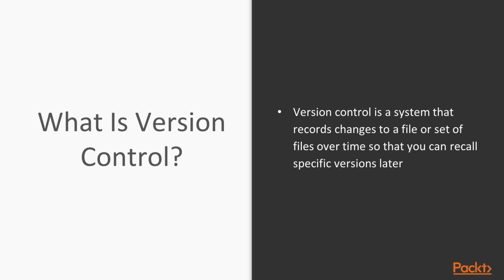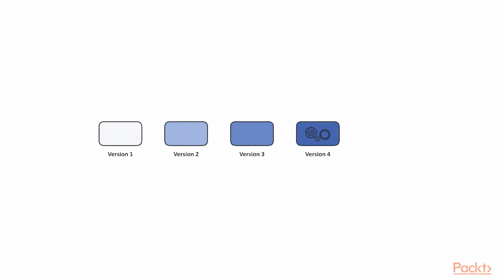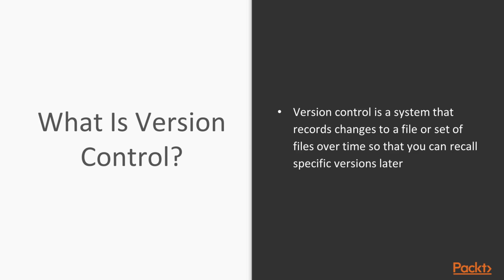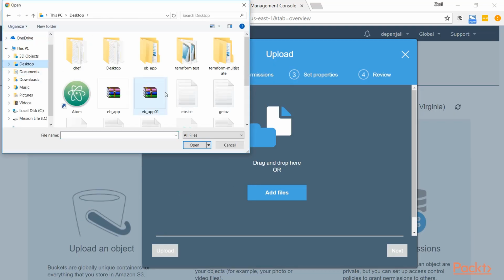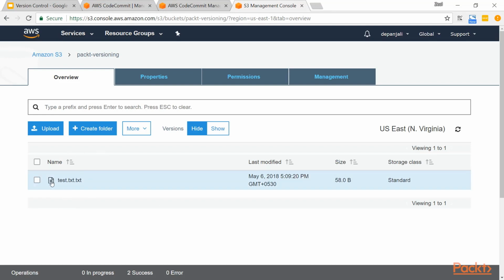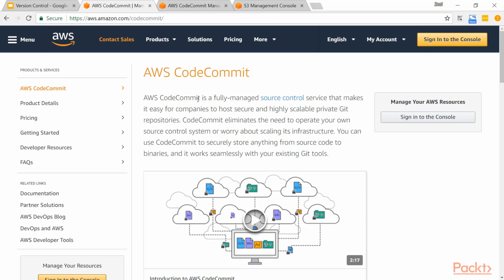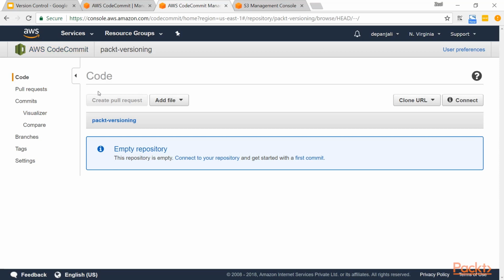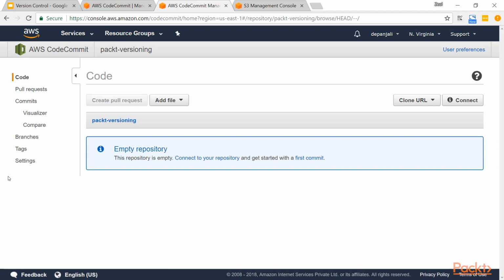05 Version Control